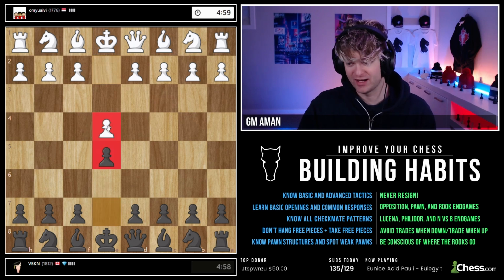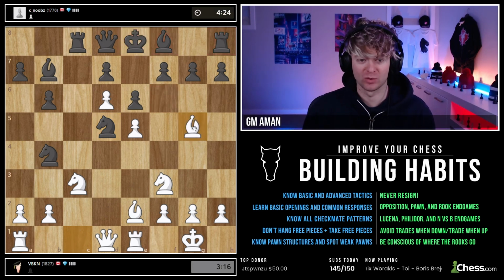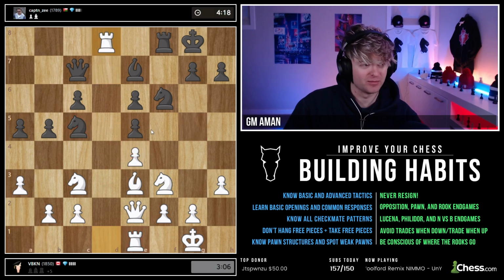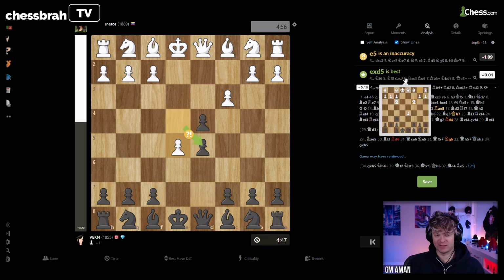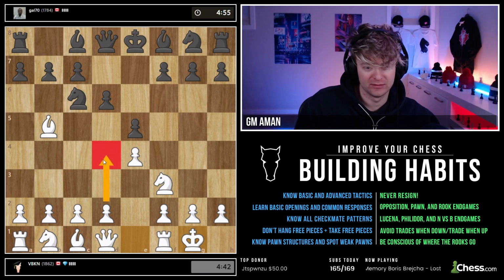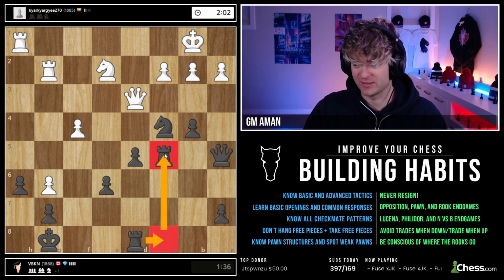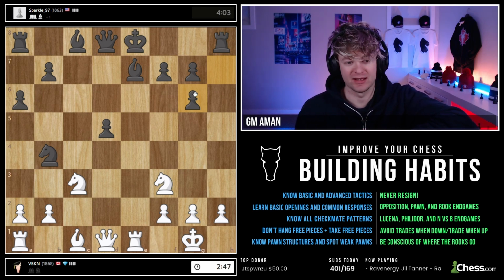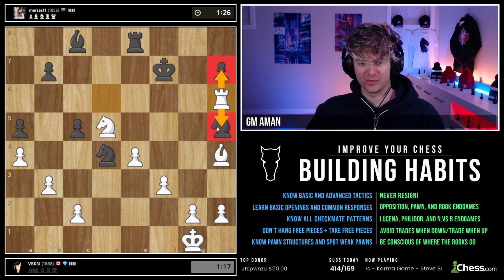Building Habits FULL VERSION Part 31 (1800-1875 ELO)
Grandmaster Aman Hambleton continues his educational series: Building Habits! In this series, he goes over rules for you to follow as an improving chess player. By eliminating the use of any complex themes, he makes important principles easier to understand!